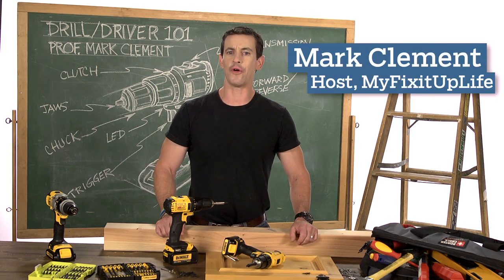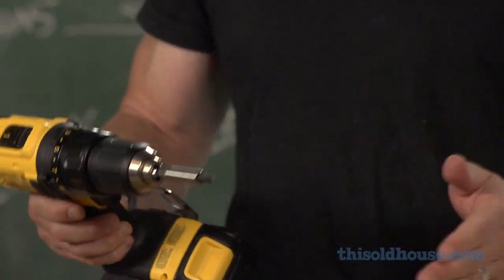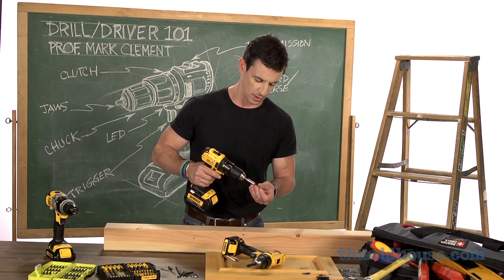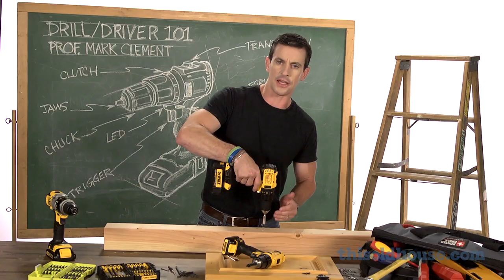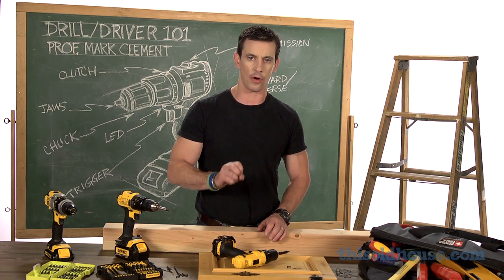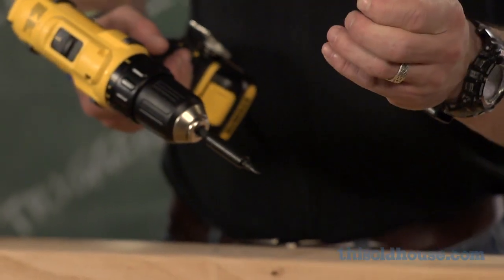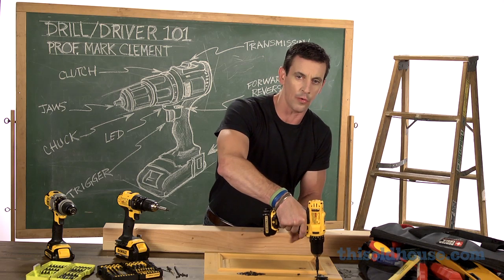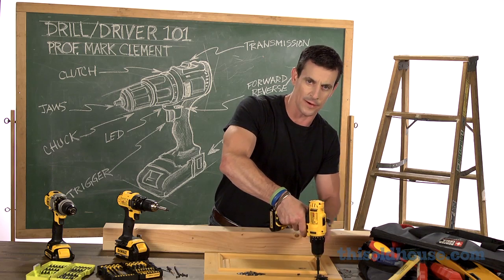Drill/Driver 101: Clutch Collar | Tool School | This Old House